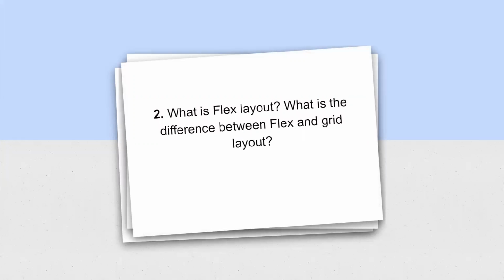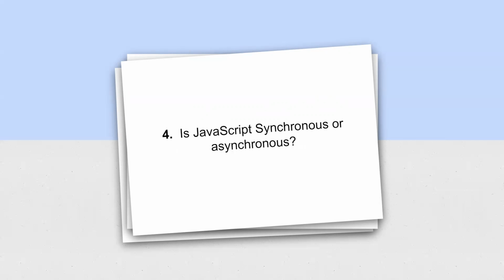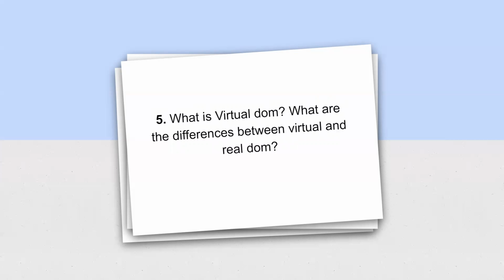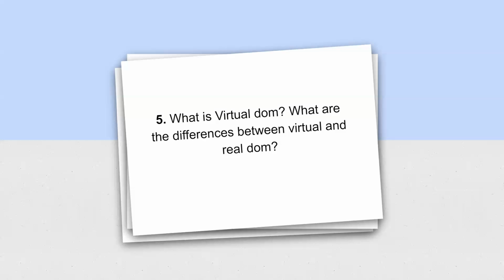6 Interview question answer based on HTML, CSS, JavaScript, React js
6 Interview question answer based on HTML, CSS, JavaScript, React js.